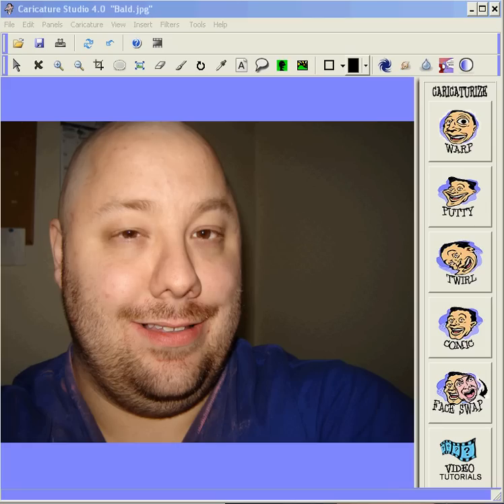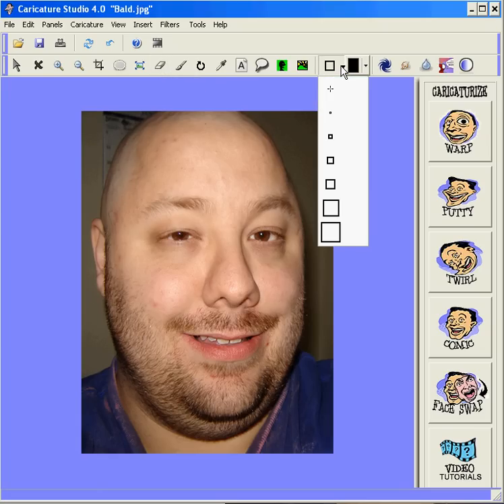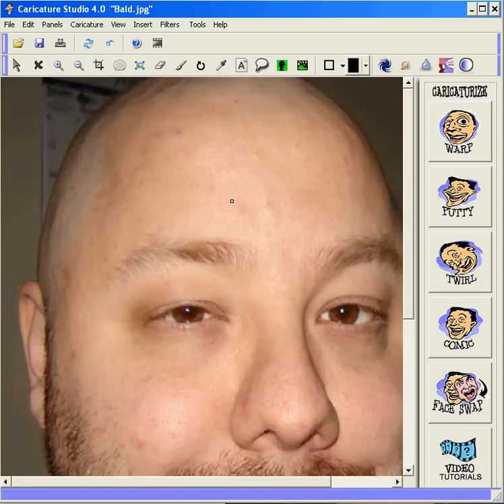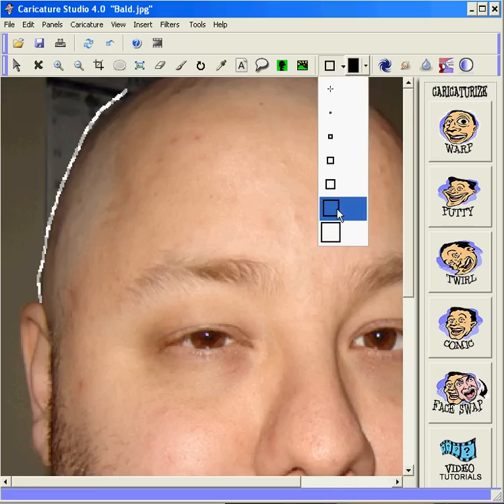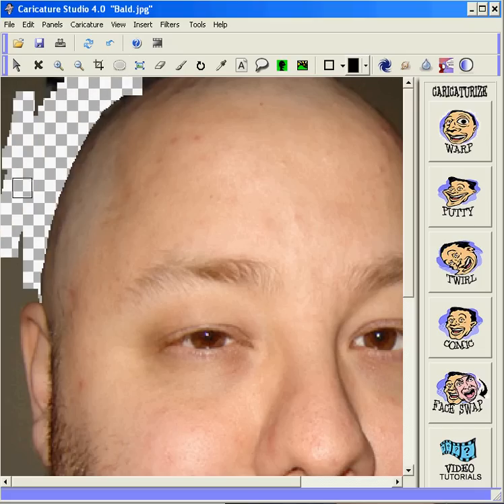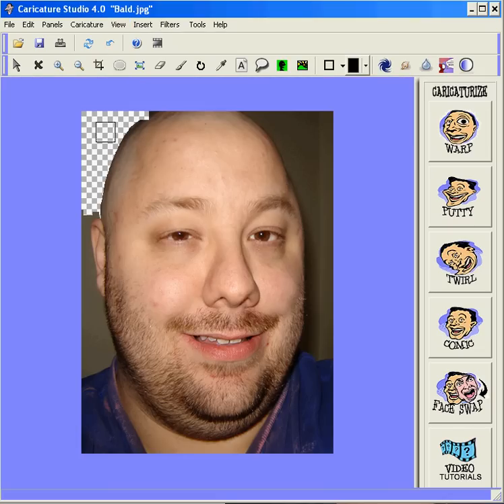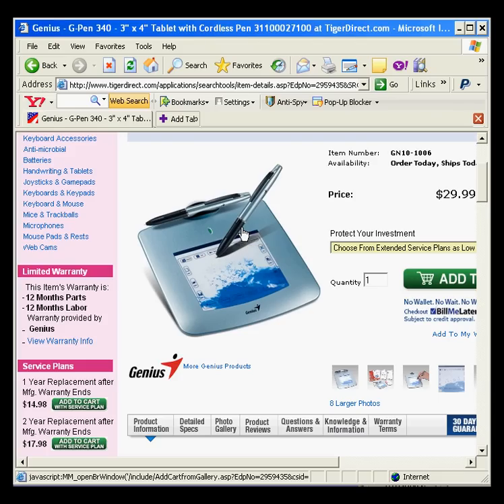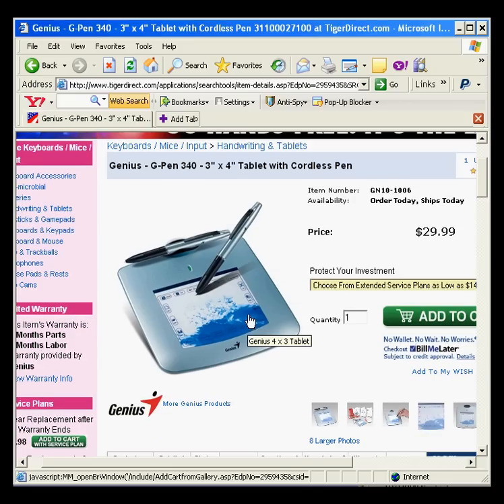Creating Transparent Head Images For JibJab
Using Caricature Studio 4.0 to create transparent PNG head images for use with JibJab videos. Using a transparent image means no boxy cropping in JibJab! You get the entire head image for a better video.